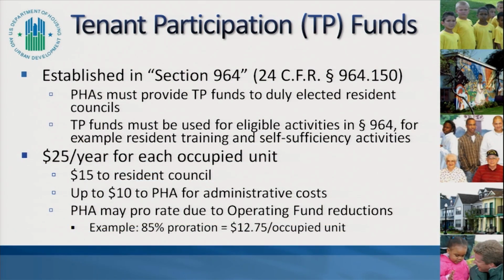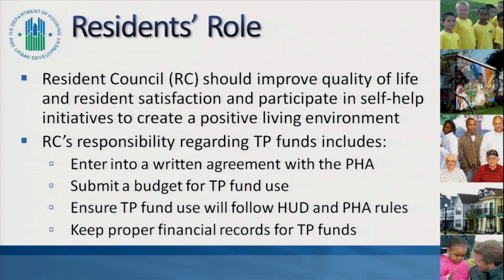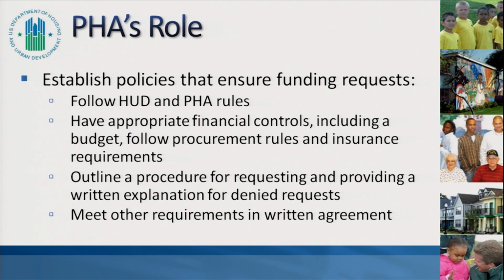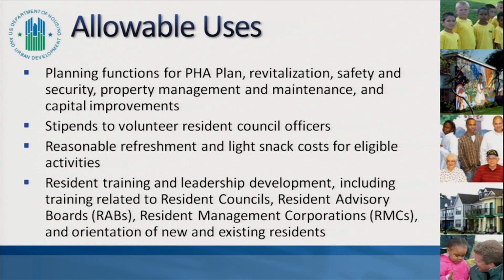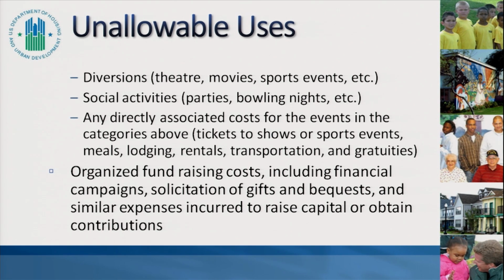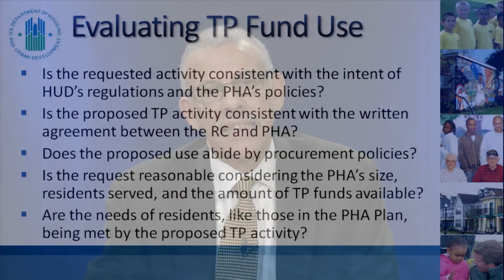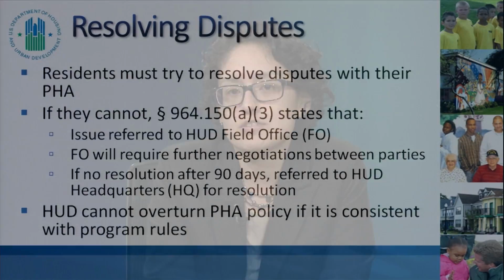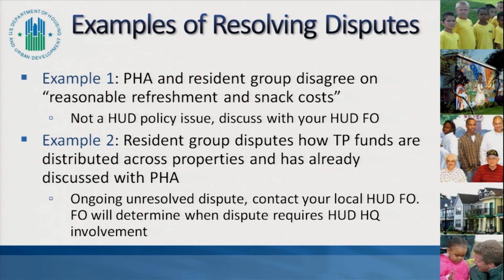Using Tenant Participation Funds in Public Housing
A presentation on using tenant participation (TP) funds for residents of public housing and public housing agencies. Presenters will discuss PIH Notice 2013-21, allowable and unallowable uses of TP funds, the roles of residents and PHAs, criteria for evaluating TP fund use, and related examples.